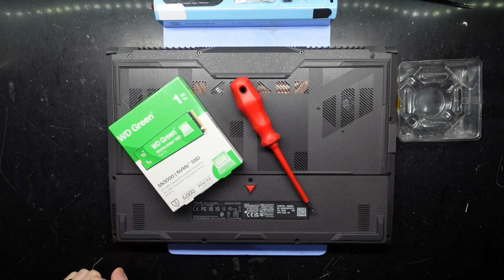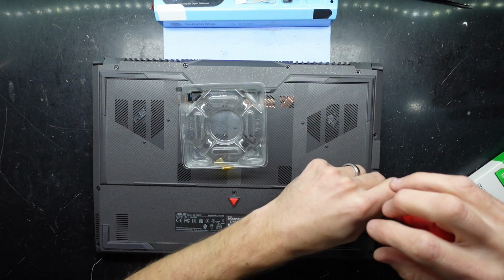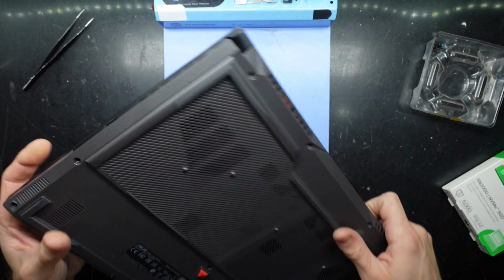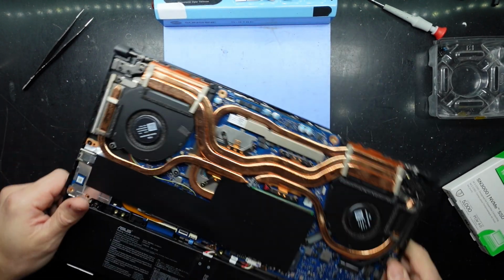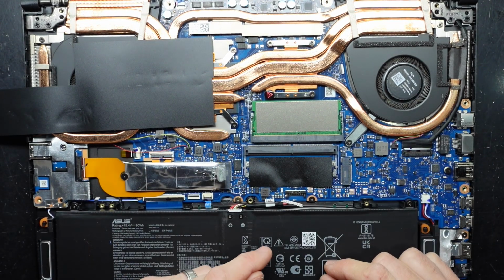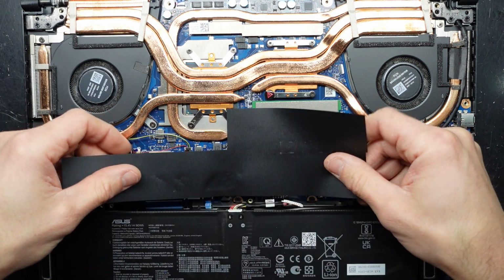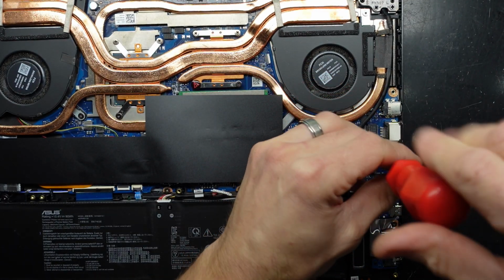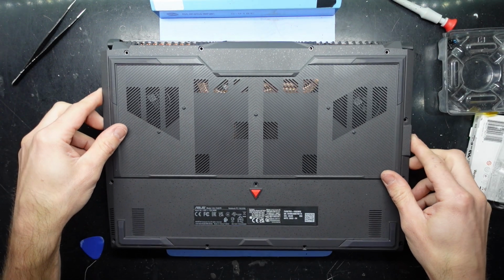Asus TUF A15 FA507R NVMe / Ram Installation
In this video im installing an 1TB NVMe in to an Asus TUF A15 FA507R
and also cover what ram install